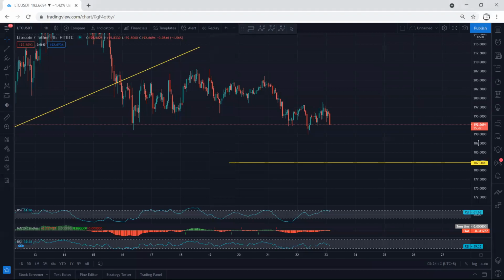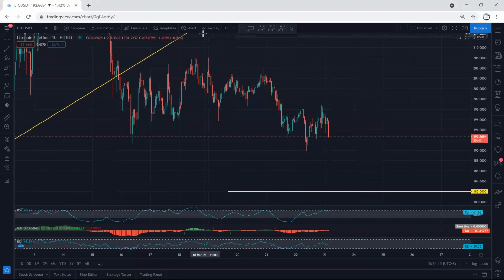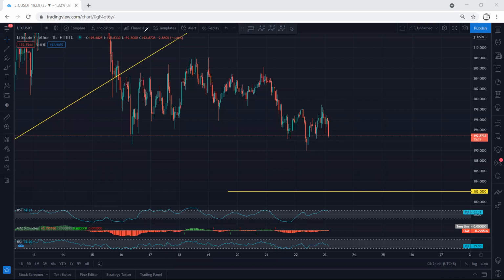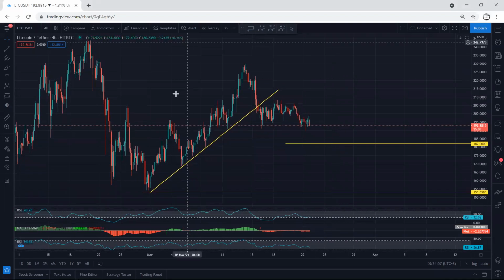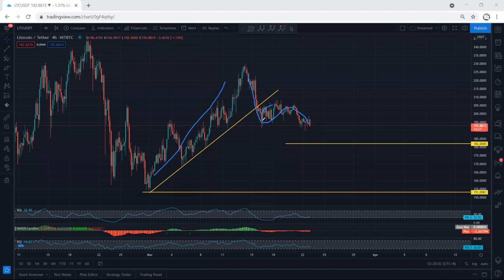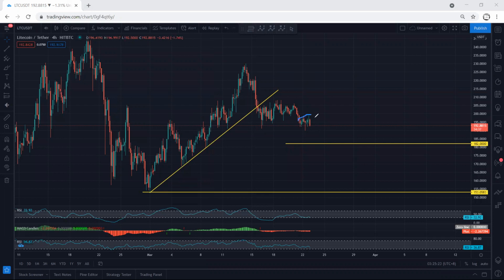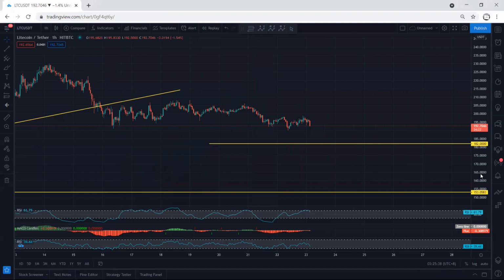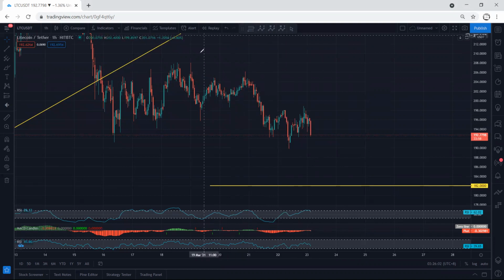Litecoin Technical Analysis for March 23, 2021 - LTC